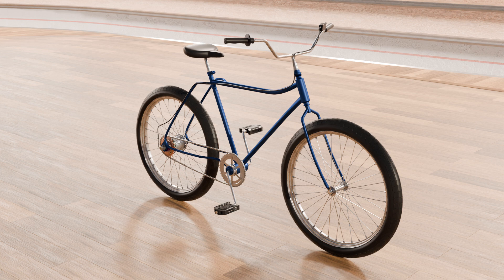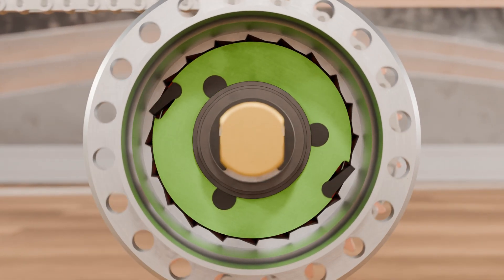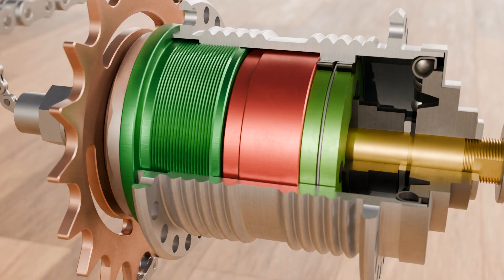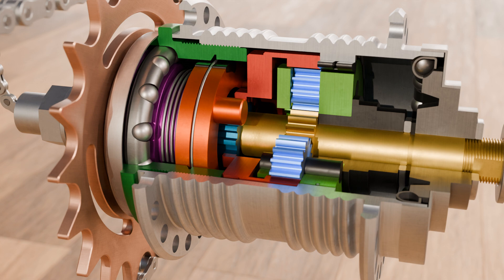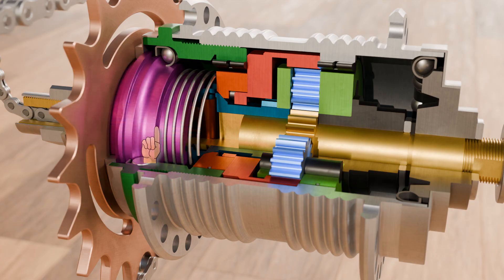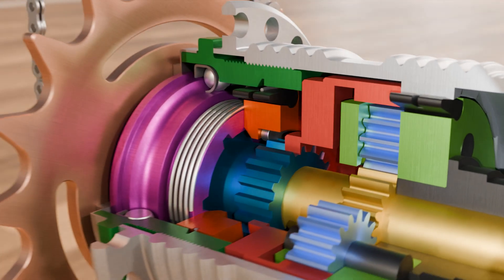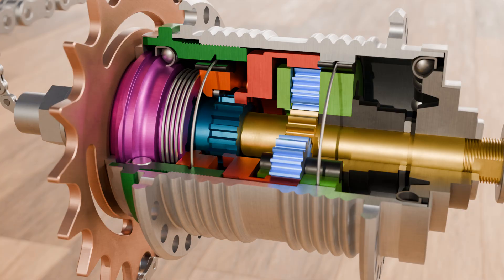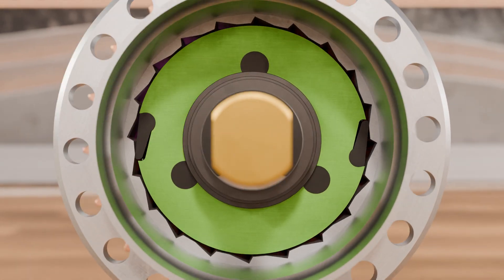How does a 3-speed internal-gear hub work? | design and operation simply explained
Find out more about the structure and function of a 3-speed gear hub in this video. The heart of the gear hub is a planetary gearbox. With the help of clutches, the drive in first gear is via the ring gear and the output via the carrier of the planetary gearbox. In second gear, the so-called direct drive, the hub is driven directly by the sprocket. In third gear, the drive is provided by the carrier and the output by the ring gear. The individual gears are shifted using a sliding clutch, which engages with the respective components. To ensure that the wheel can continue to rotate even whnen the pedals are stationary, two overrunning clutches are realized using ratchets.

00:00 Planetary gear
00:54 Overrunning clutch on the carrier (freewheel)
01:56 Overrunning clutch on the ring gear (freewheel)
03:05 Sliding clutch
03:52 Shifting gears
04:59 First gear (input: ring gear, output: carrier)
06:10 Second gear
07:14 Third gear(input: carrier, output: ring gear)